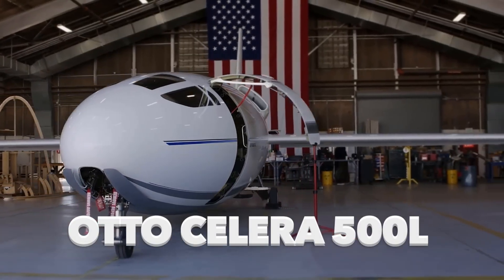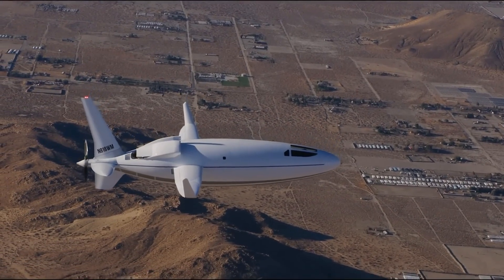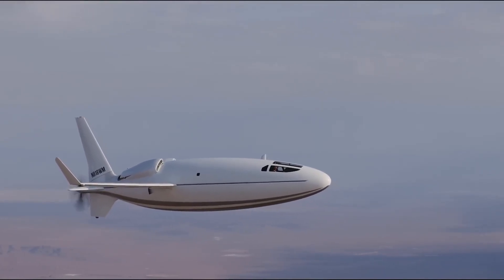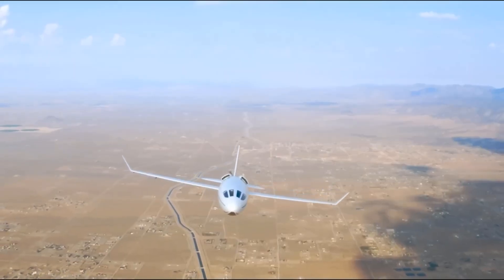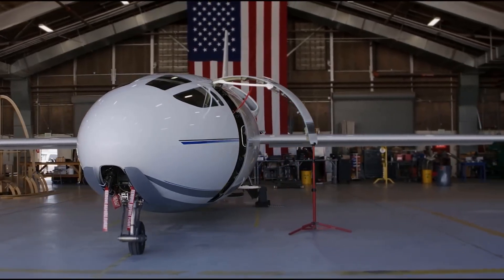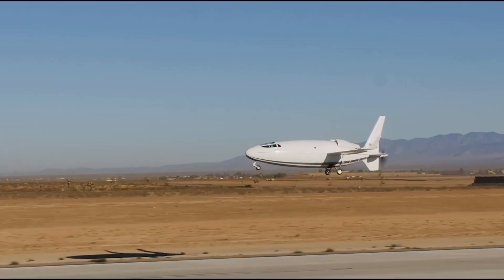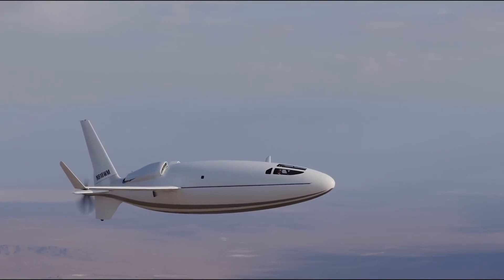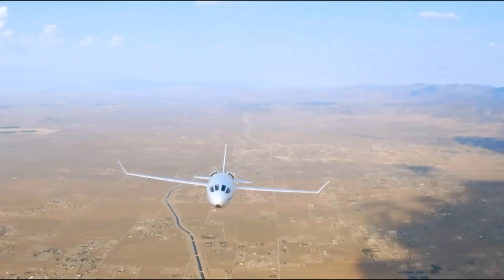Celera 500L Otto Aviation Aircraft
Welcome to Star Fish ! 🌍✨

The Celera 500L, an innovative aircraft designed by Otto Aviation, is poised to disrupt the aviation industry with its promise of unprecedented fuel efficiency and significantly reduced operating costs . This bullet-shaped aircraft aims to make private air travel more accessible and environmentally friendly, potentially reshaping the way we approach regional and point-to-point transportation. By combining advanced aerodynamics with a highly efficient engine, the Celera 500L offers a compelling alternative to traditional business jets and commercial airliners, promising to connect city pairs with greater affordability and reduced environmental impact. Its unique design and performance capabilities have garnered attention and sparked discussions about the future of aviation.

The Celera 500L's groundbreaking design focuses on laminar flow to minimize drag, enabling it to achieve fuel economy comparable to some cars, a stark contrast to the high fuel consumption of conventional jets. This efficiency, coupled with the use of Jet A1 fuel and biodiesel, translates to dramatically lower operating costs, potentially opening up private air travel to a broader market. Furthermore, the aircraft's versatility allows for diverse applications, including passenger transport, cargo delivery, and military operations, making it a multi-faceted platform for various transportation needs. As the Celera 500L progresses towards its anticipated entry into service, it holds the promise of transforming air travel, offering a cleaner, cheaper, and more convenient alternative for both passengers and operators.